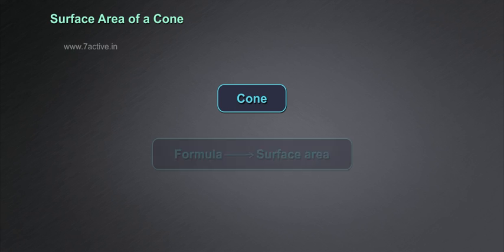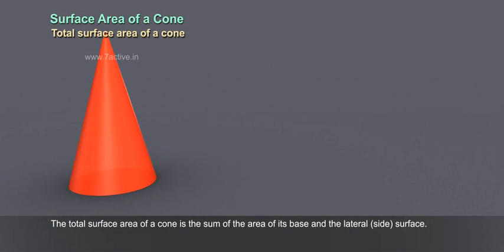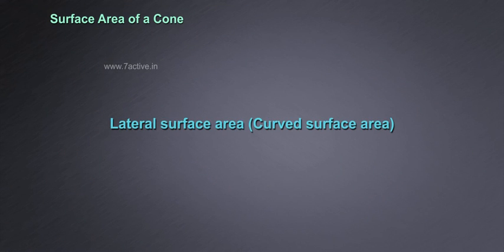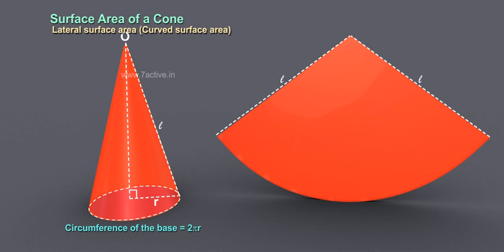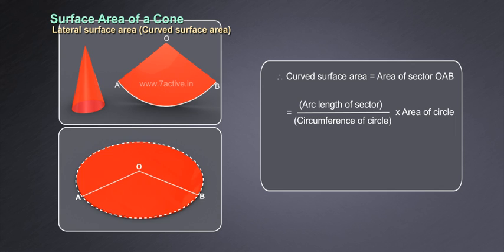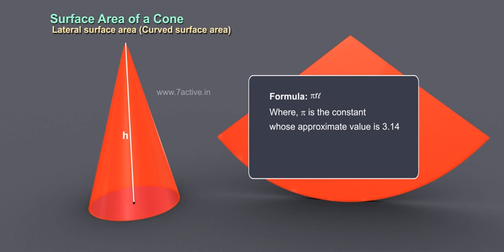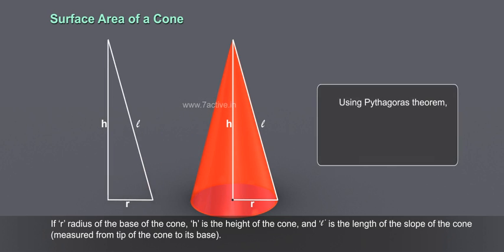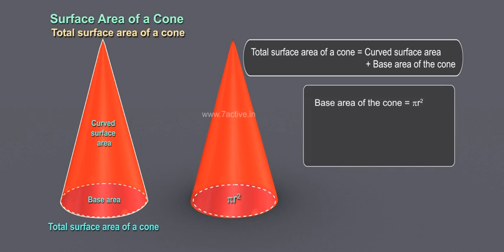Surface Area of a cone